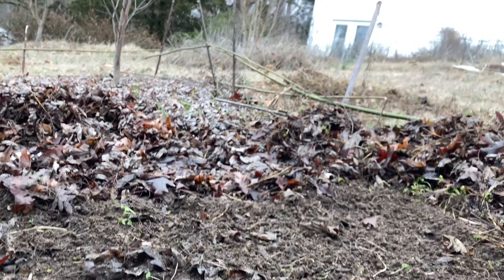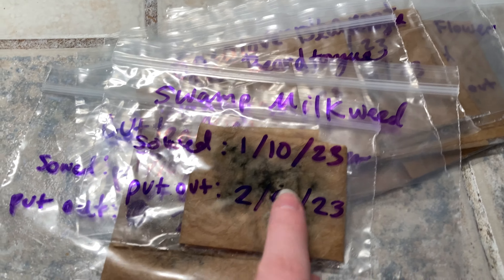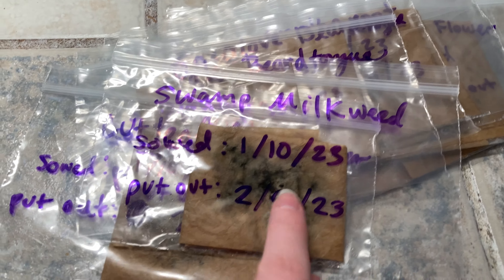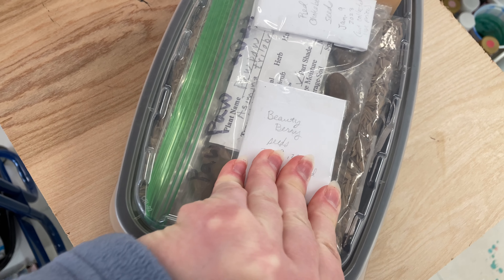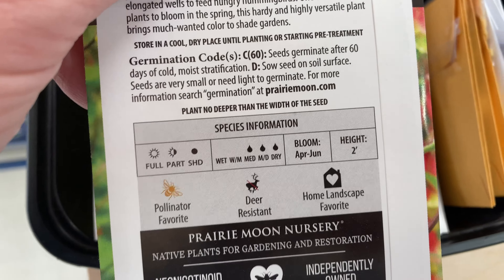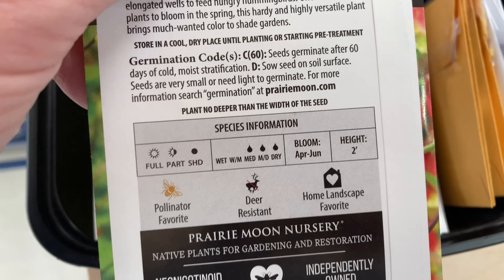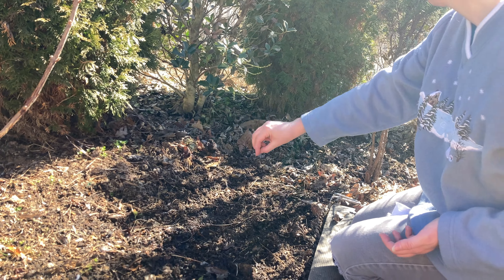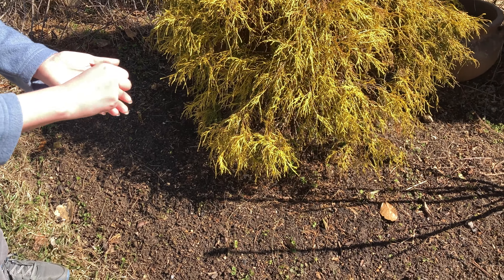✿ Pulling Weeds and Sowing Seeds ✿ Let's Plant Native Flowers!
The footage of me sowing the seeds was filmed February 6th, so keep that in mind! Some of these seeds were in the fridge to get the cold stratification they needed, some don't need any stratification, and some I risked putting out on February 6th. I recently found out that it's possible that night time temps are the most important, anyway, and our nights still get chilly. But the day before posting this to YouTube was VERY warm for February and today the 22nd is supposed to be very warm as well.

I hope you enjoy this video. I wanted to show you what I'm up to this winter, sowing seeds directly, as well as in containers. Some I put outside early in winter for natural cold stratification, and others I put in the fridge. I like experimenting in the garden.